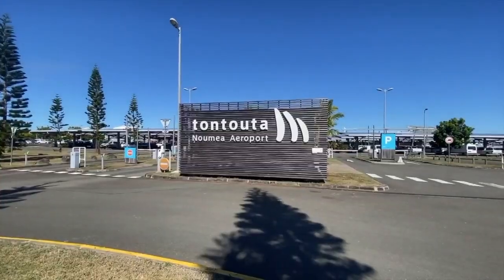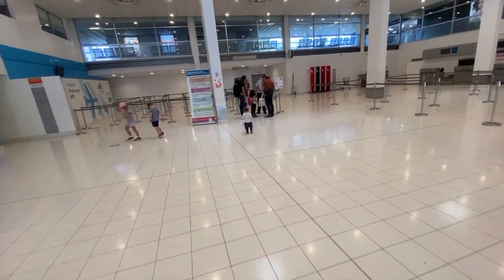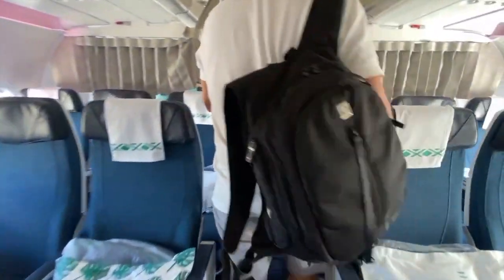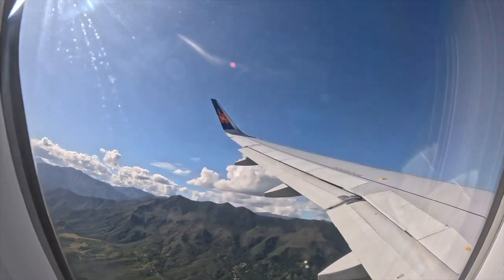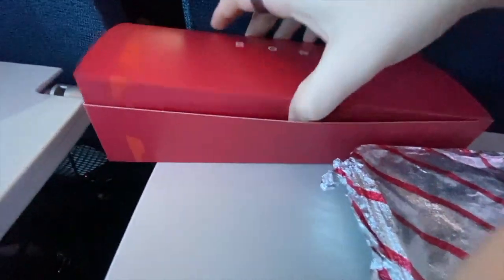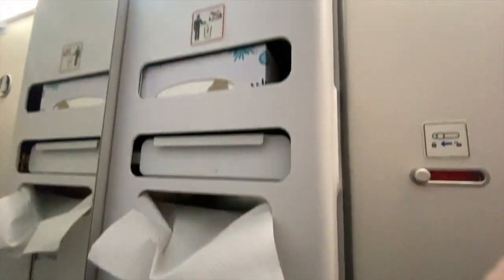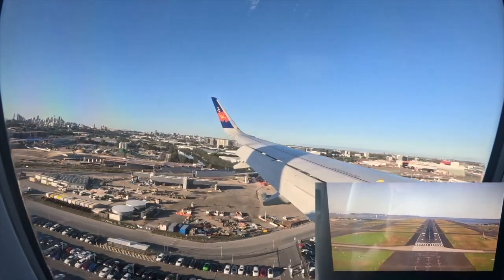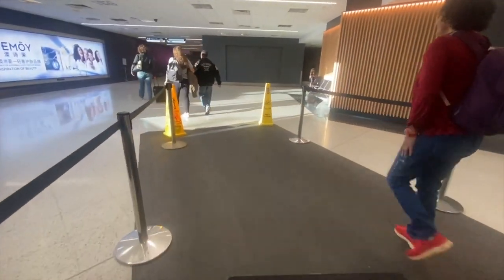AIRCALIN’S NARROW-BODY AIRCRAFT | NOU-SYD | SB140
Aircalin or Air Calédonie International, is the flag airline of the French Collectivity and island nation of New Caledonia. It was launched in September of 1983, and serves 10 destinations across Asia and Oceania. They Currently operate a fleet consisting of A330-900neos (2), A320neo (1), DHC-6 Twin Otters (2).

Filmed on 10 Jun 23,
Air Calédonie Intl SB140
Noumea La Tontouta (NOU) — Sydney (SYD)
Flight time: 2h 51m
F-OTIB, Airbus A320eo, 3 years old
Seat: 20A